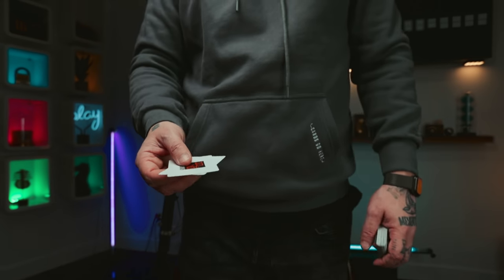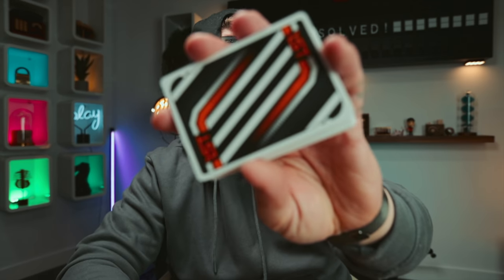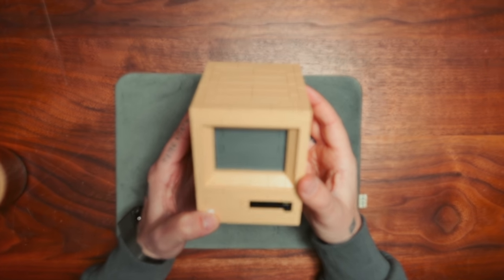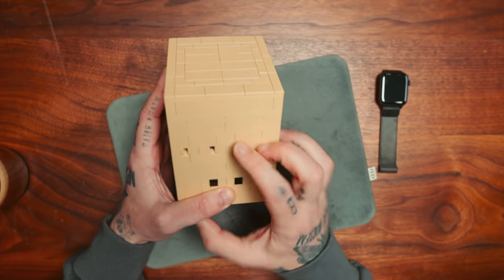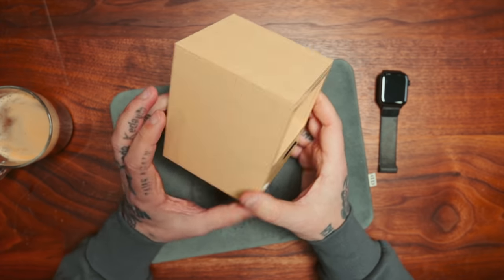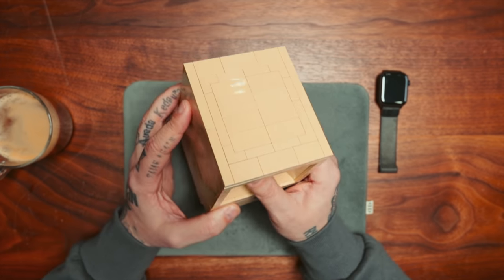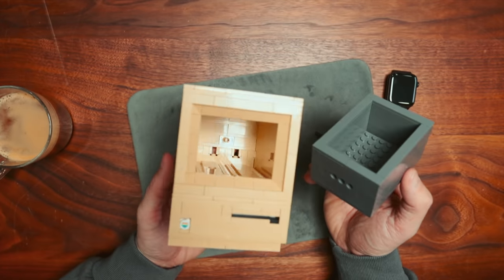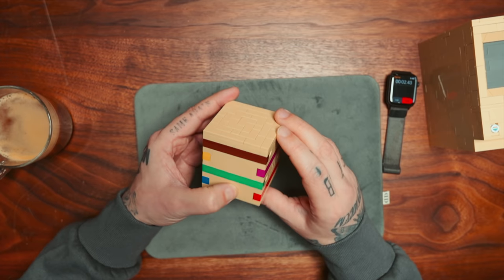This RETRO MAC is a Puzzle?!!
Today we're going to attempt to solve two lego puzzles by LegoPuzzleNerd. The first one is a vintage mac style puzzle box, with a difficulty rating of 7/10 and the second is the Crayon Box which is a level 5. Enjoy!

IF YOU WANT TO SEND ME STUFF:
Chris Ramsay
CP 50011 BP. Galeries Des Monts
St-Sauveur, PQ
Canada
J0R 1R0